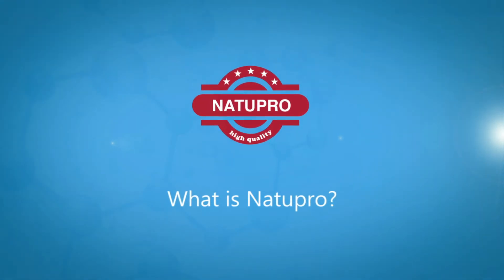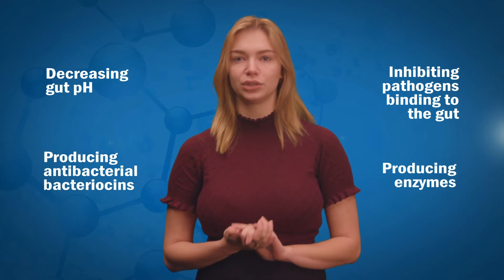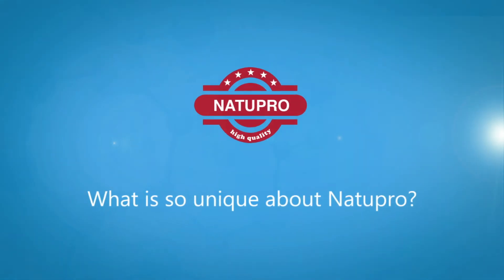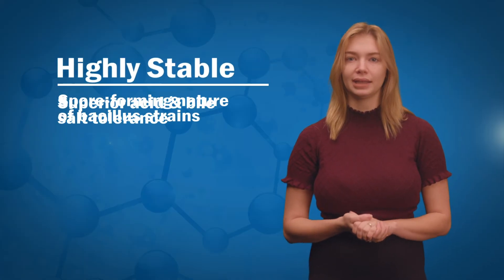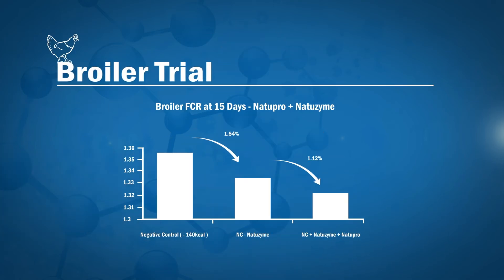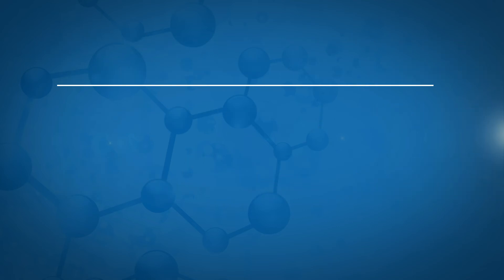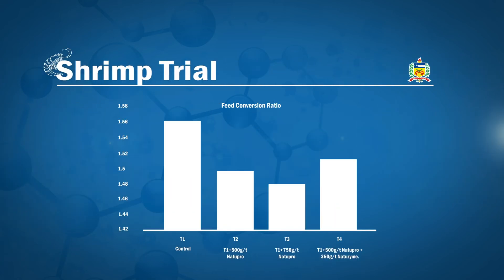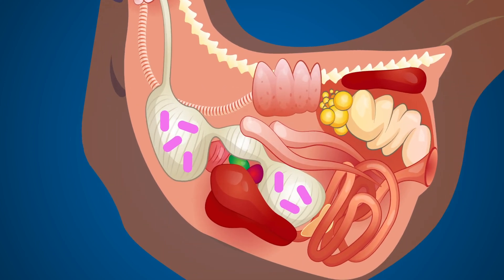NATUPRO - Multi-Strain Probiotics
Natupro contains multiple Bacillus species that help maintain diverse gut microbiota and intestinal integrity, resulting in improved gut health and animal performance.